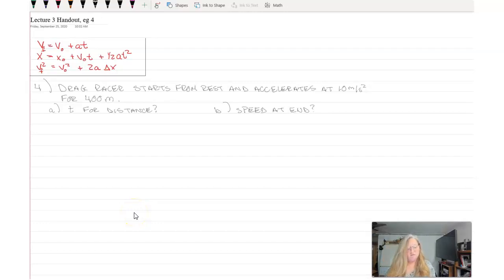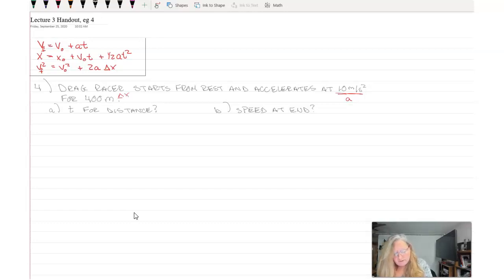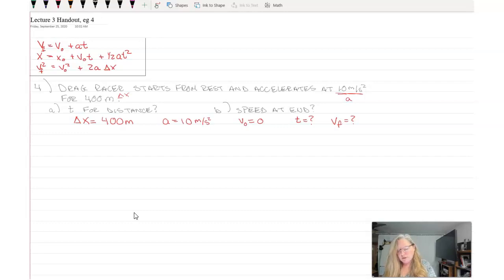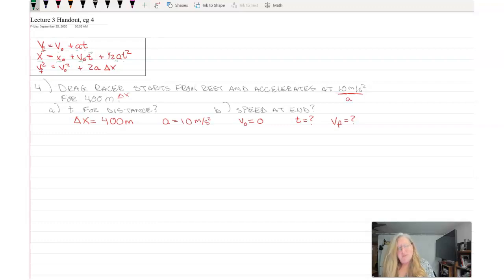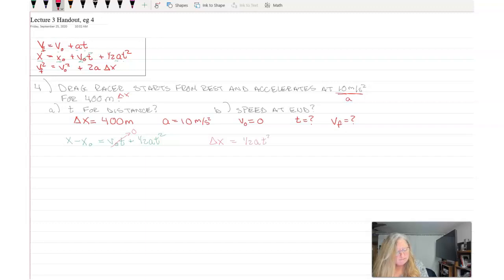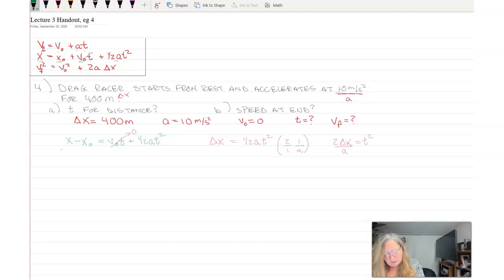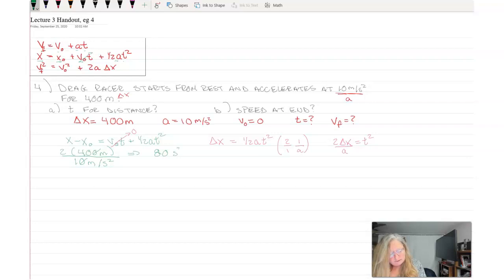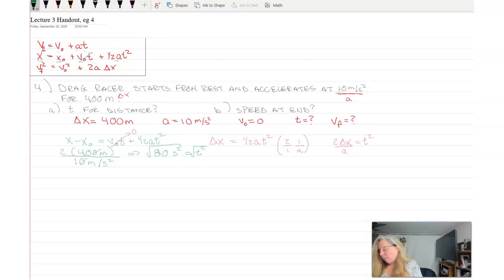Given acceleration and distance, what is the final velocity and time to travel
This is our last example from handout 3, pg1.